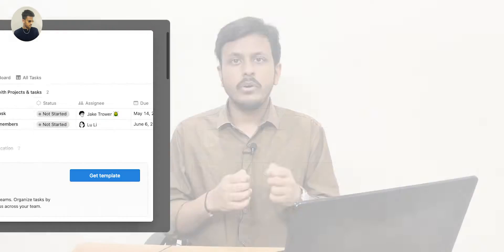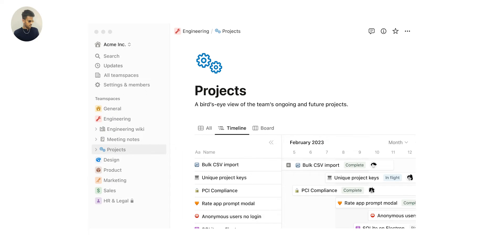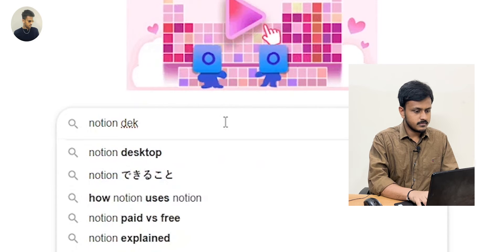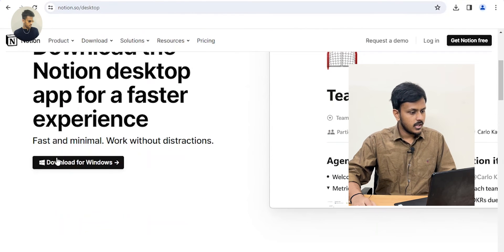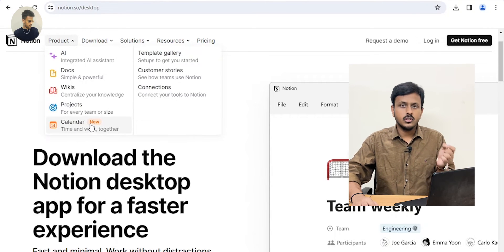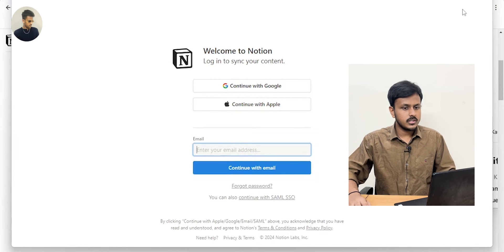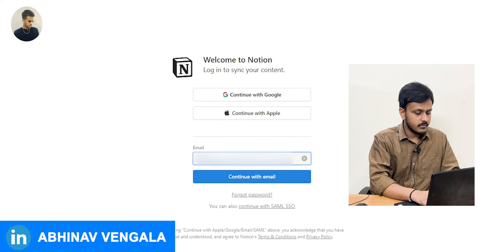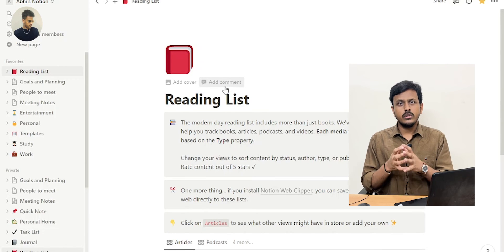How to Install Notion on Windows in 2024 | Notion Explained | Abhinav Vengala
Hey guys this is ABHINAV, Working as a Software Engineer at TCS.

Hello everyone! In this video I have given step by step guide on how to download and install notion on windows operating system.

🎥 New Video Uploaded Every Sunday at 04:00 PM IST 🎥

Leave a Comment 💬 below with your thoughts or any Queries regarding
Education💡.

How to make a Zip File?

📝 NOTE : All content used is copyright to Abhinav Vengala,

📝 ABOUT : Our mission is to provide free, high-quality education accessible
to everyone to help you excel in coding, programming, and software engineering.
Whether you're a beginner or a seasoned developer, we’ve got the resources and
guidance you need to advance your skills and grow in your career.

you succeed in the ever-evolving tech landscape. Your journey to mastering
software engineering starts here!